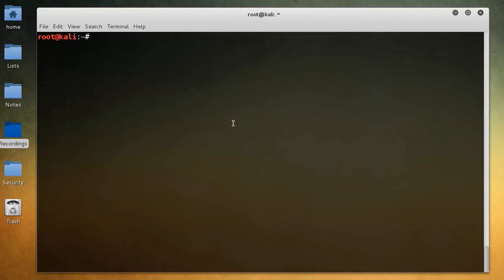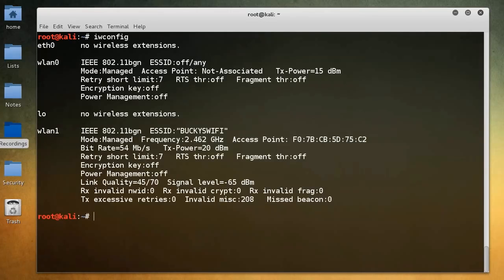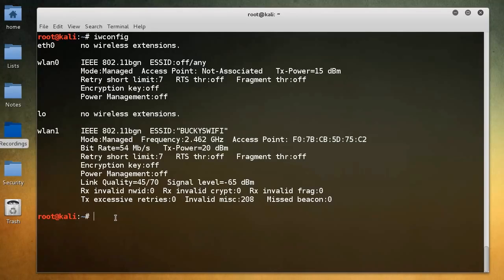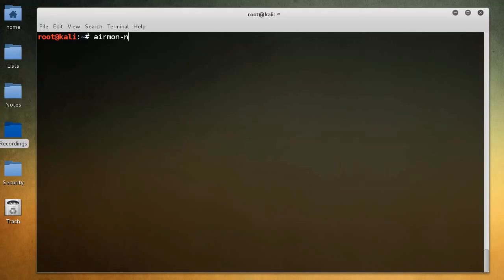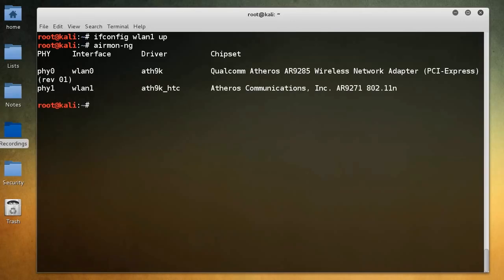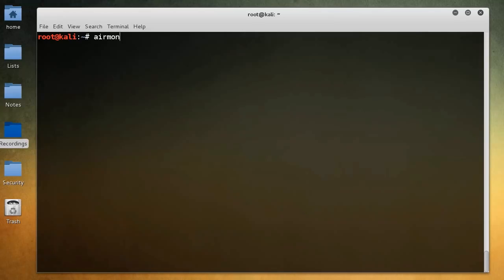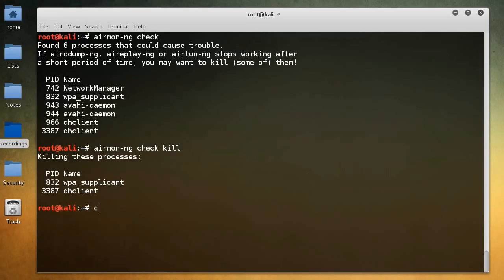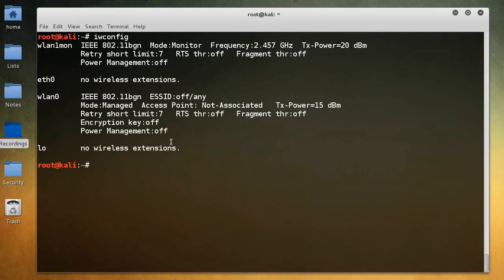03 - WiFi Wireless Security Tutorial - 3 - Enabling Monitor Mode